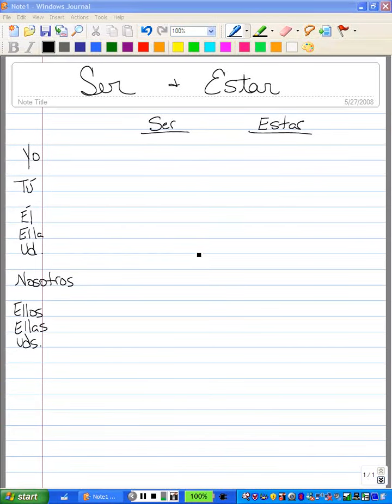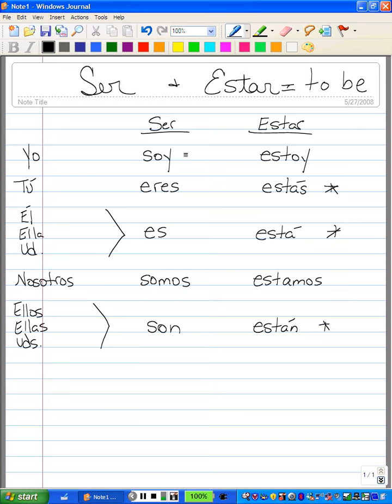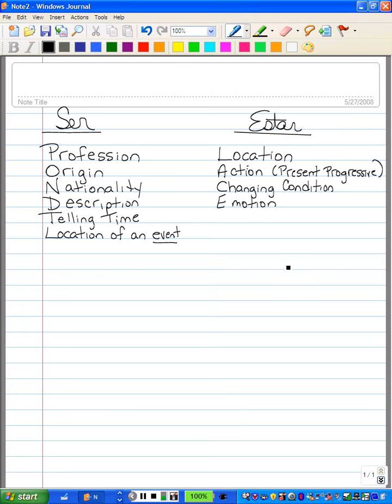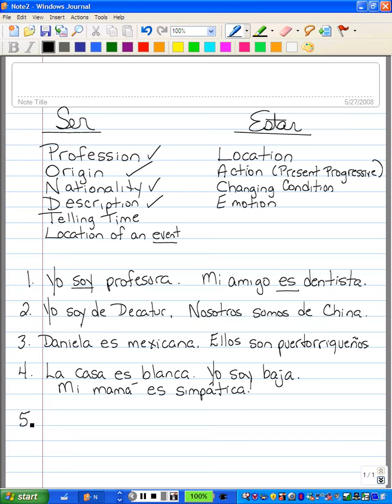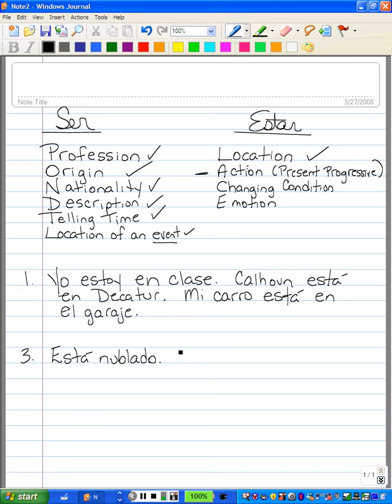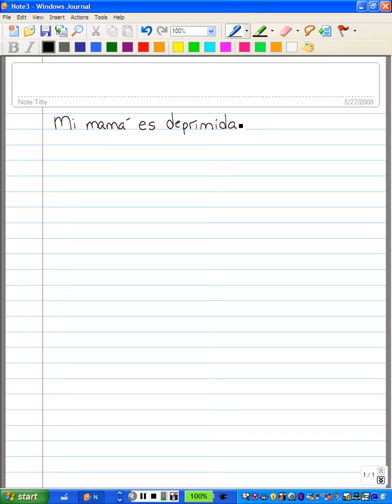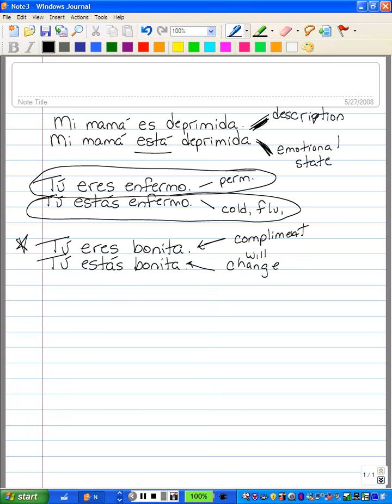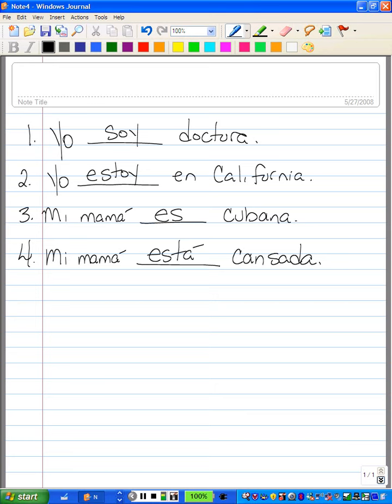Ser and Estar Conjugations and Differences